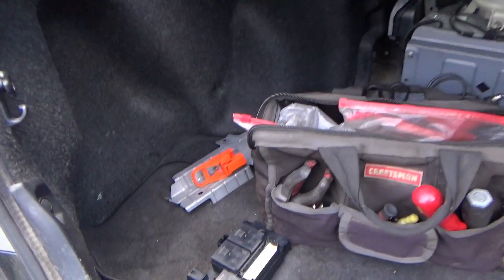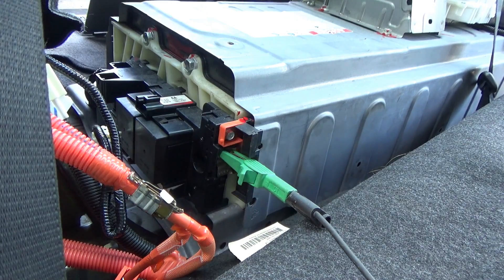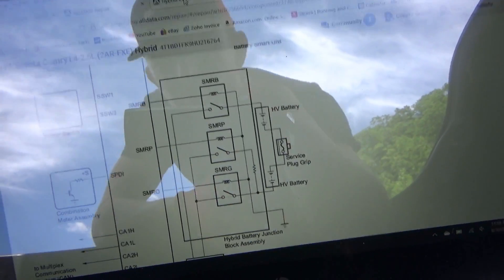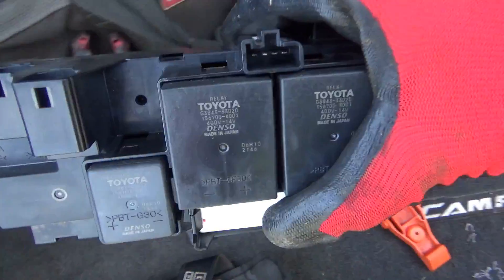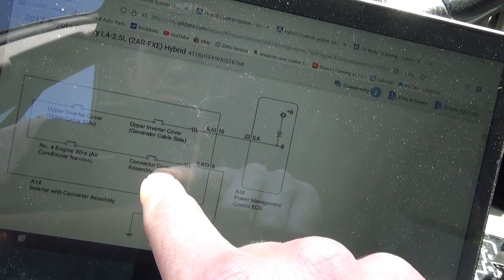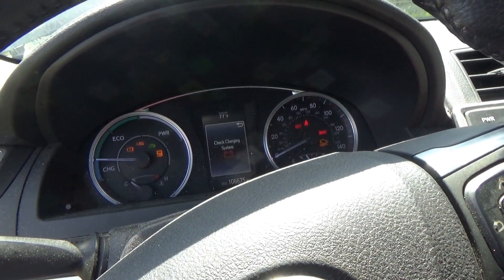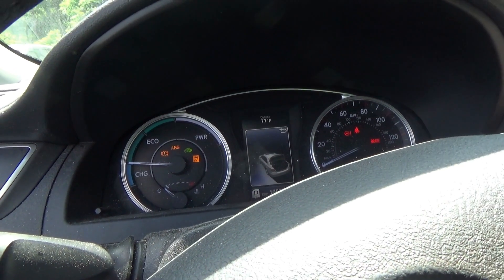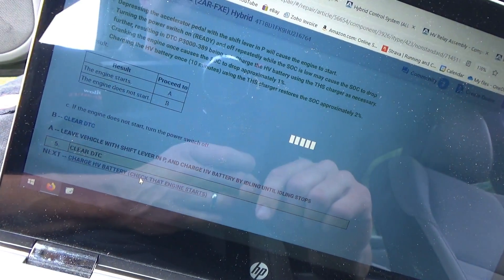Customer bought a HYBRID...and it Can't MOVE! (Part 2-Repairs)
The used car shop sourced a replacement HV Relay control block, so let's install it and see if this Camry Hybrid will come back to life...PLACE YOUR BETS NOW!!

As always, when working on HV vehicles, SAFETY FIRST!
Always look at wiring diagrams and verify the circuit is OFF with a meter before touching anything :)

THINK TOOL PROS:
ASTRO AI DVOM:
AMAZING TEST LIGHT:

Ivan